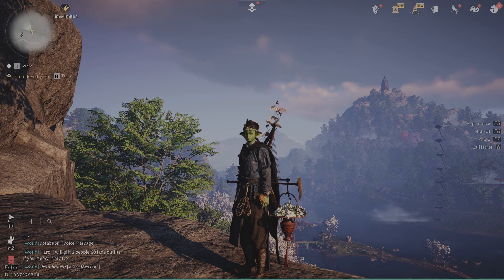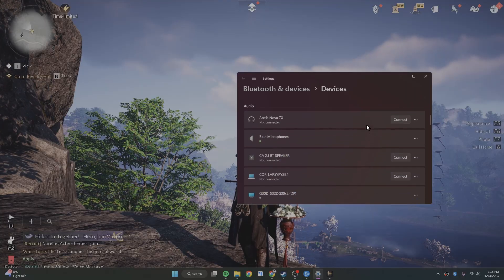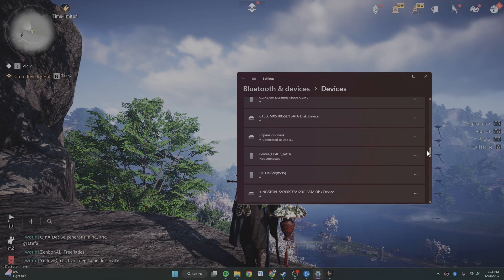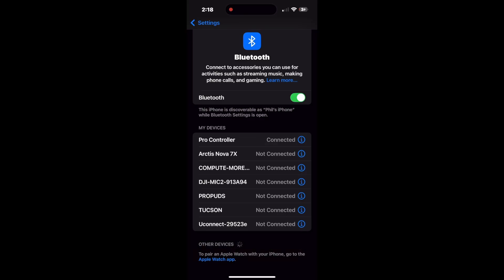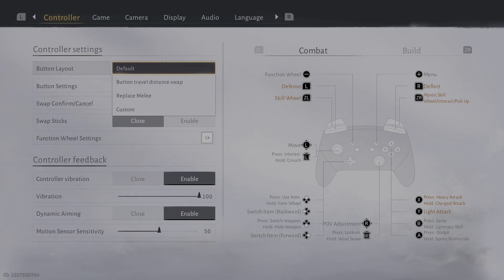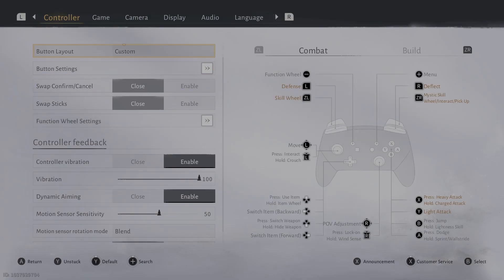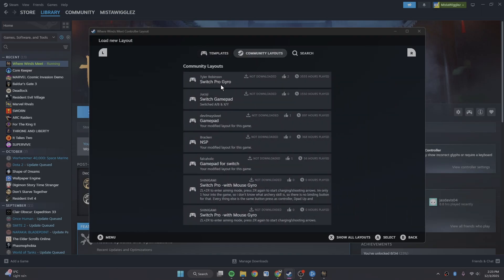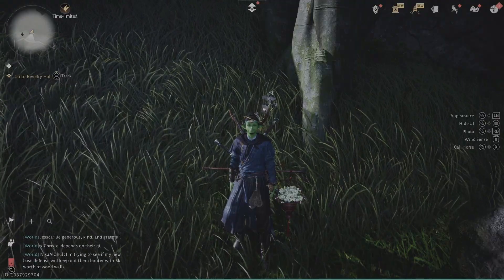How to Play with Controller on Where Winds Meet (PC & Mobile)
Ready for the mobile release on Dec 12? Here is the full guide on how to connect your controller to Where Winds Meet on PC, Android, and iOS. I cover Bluetooth pairing, button mapping, and the best settings to ditch the touch controls. Play with your controller today!

I show you everything you need to know for playing Where Winds Meet on a controller for your computer and your mobile devices. This works on Android and iOS, and technically a mac too! Let me know if you need a Mac tutorial, and I'll make that for you.

CPU: AMD Ryzen 7 7800X3D 8-Core
Motherboard:
GIGABYTE B850 AORUS Elite WIFI7 AMD
Graphics Card: ASUS NVIDIA GeForce RTX Series
RAM (Memory): 48GB Total - Corsair Vengeance RGB PRO DDR4 3600MHz

Getting Started - 0:00
Try Plugging in a Controller - 0:18
Connecting Bluetooth Controllers (PC Method) - 0:40
Connecting Bluetooth Controllers (Mobile Method) - 1:44
In-Game Button Mapping Guide - 3:03
Using Steam Controller Community Layouts  - 4:33
Wrapping Up - 5:46